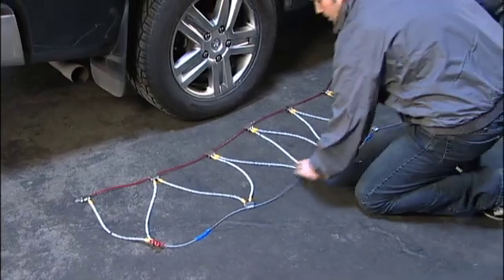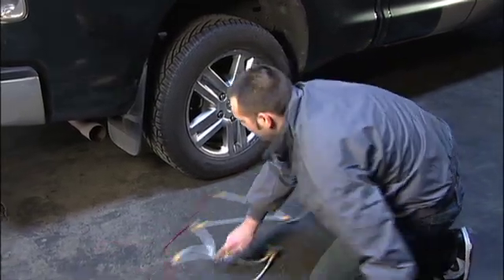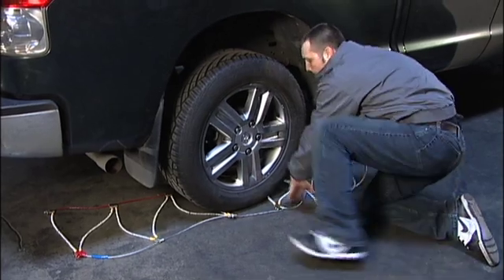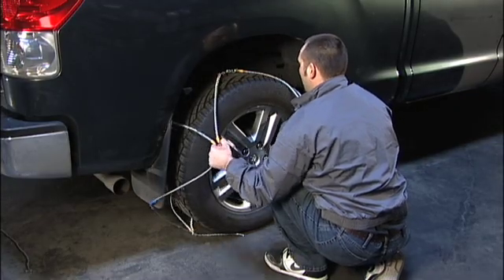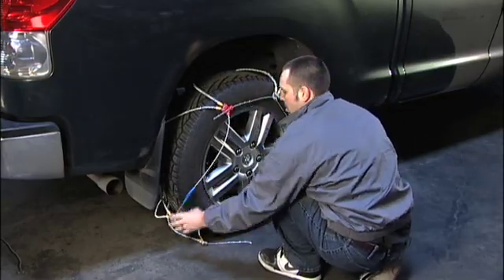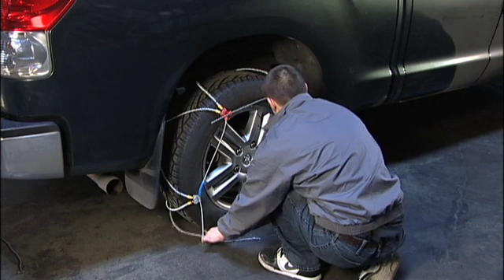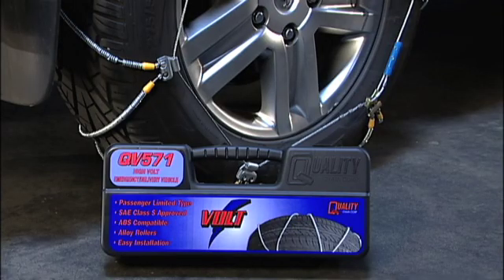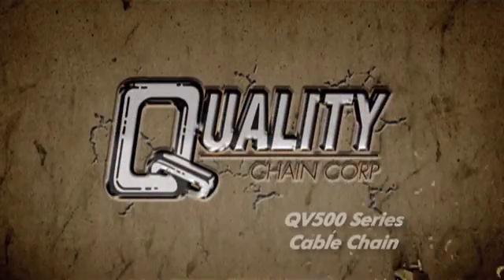QV500 Series High Volt Cable Chain Installation Instructions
Video Installation Instructions for QV500 series High Volt cable chains for passenger cars, light trucks & SUV's.